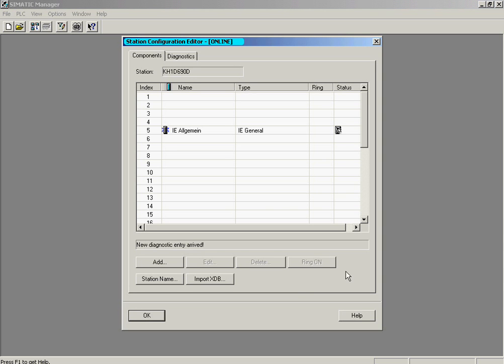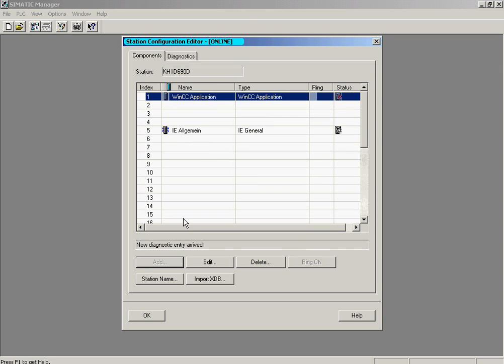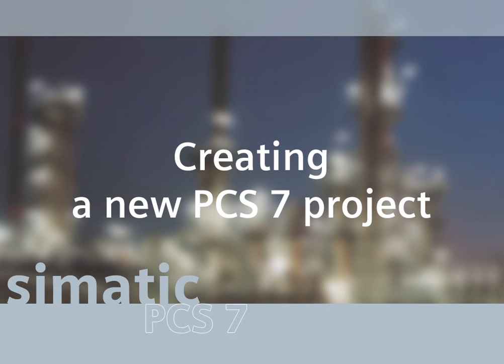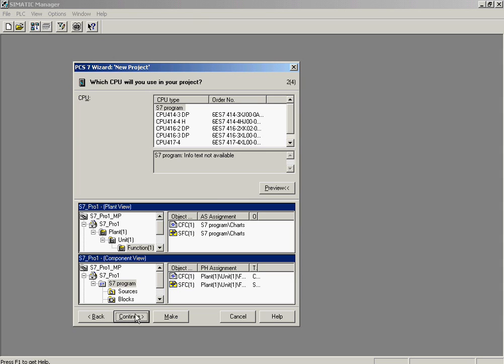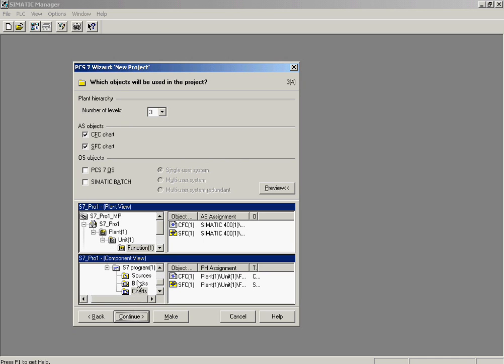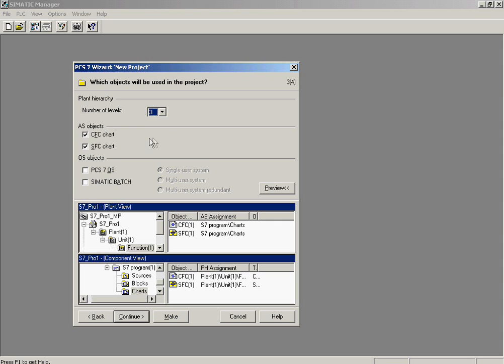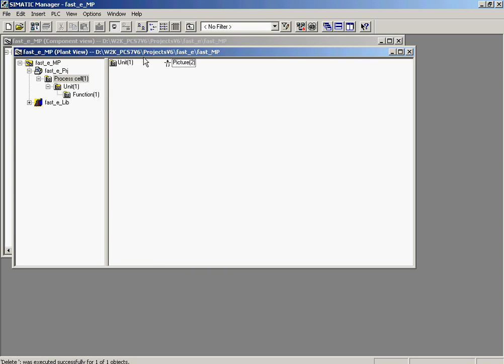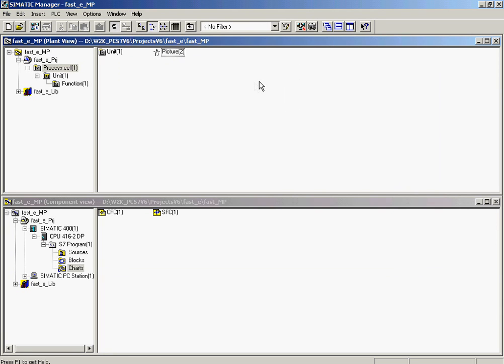SIMATIC PCS 7 Getting Started video---01 Create Project